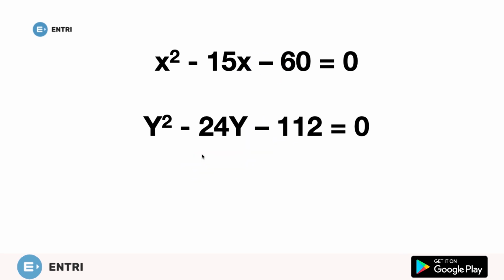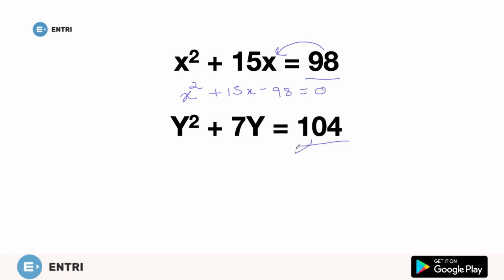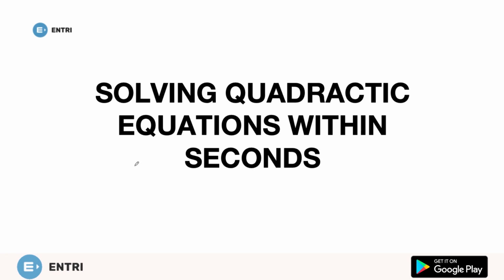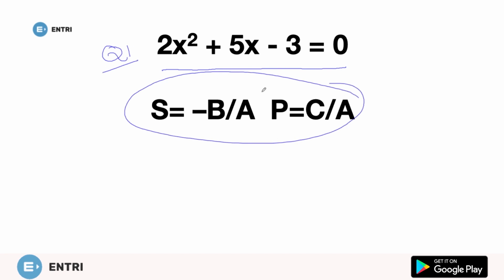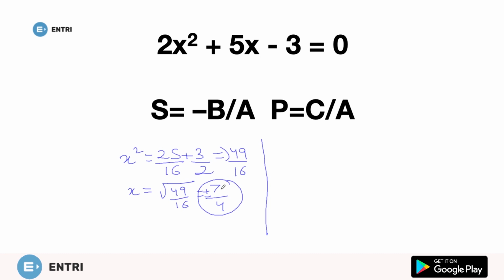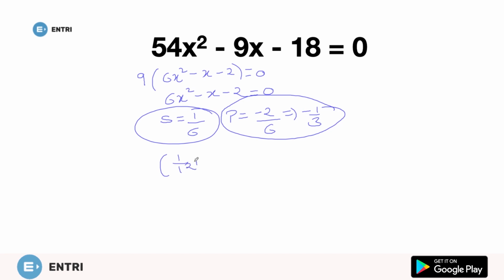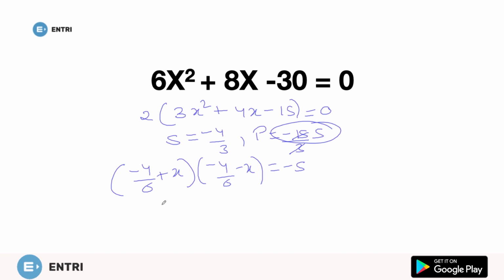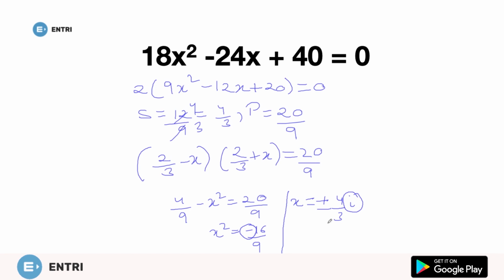IBPS RRB PO QUADRATIC EQUATION TIPS AND TRICKS | IBPS RRB PO 2020 | ENTRI APP BANKING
In this banking class video by Entri's top faculty Deepmani sir explains about quadratic equation topic for IBPS RRB PO exam.He is explaining about the tips and tricks used to solve quadratic equation for IBPS RRB PO exam.